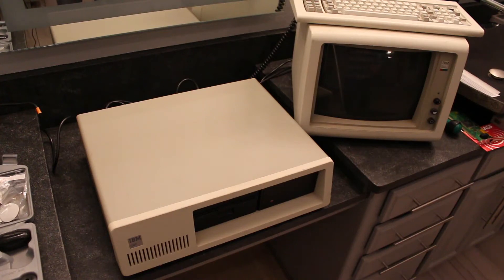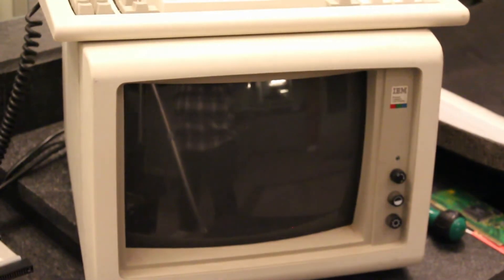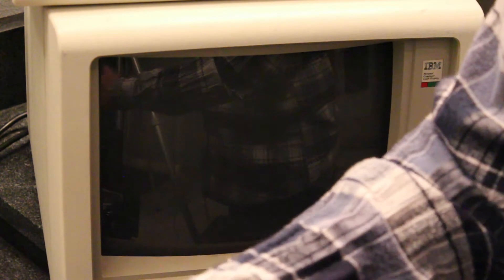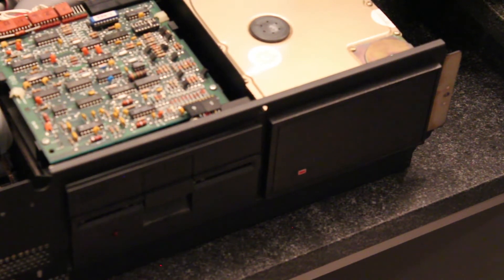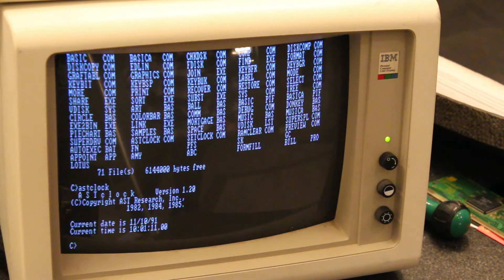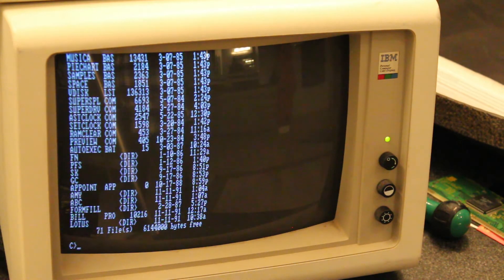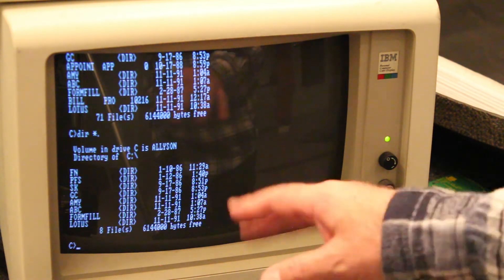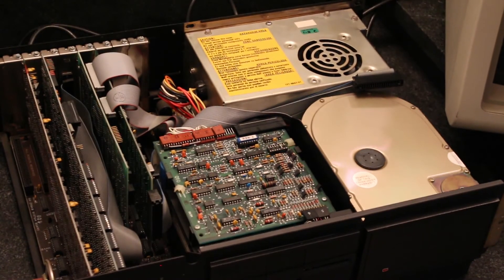IBM XT 5160 PC Project - Part1 - Lookee what I got delivered today!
This is Part 1 of a 5 Part project where we will play with an IBM XT 5160 PC:

Useful Links:
USB TTL Converter Cable

WiFi Bridge for Ethernet

37pin Male to FC Female

34pin IDC Connector